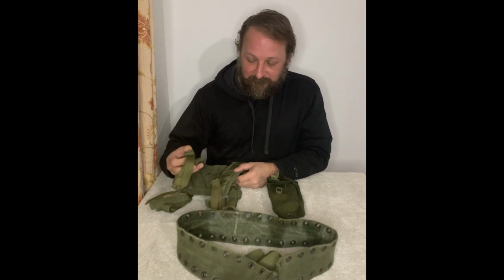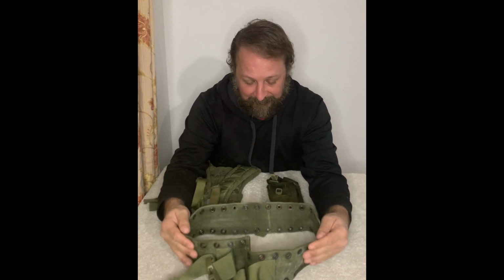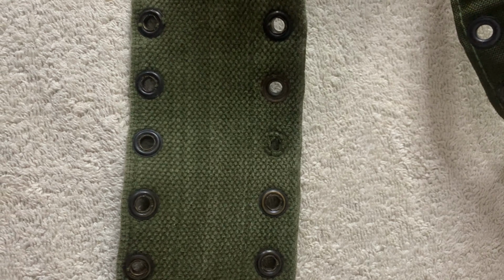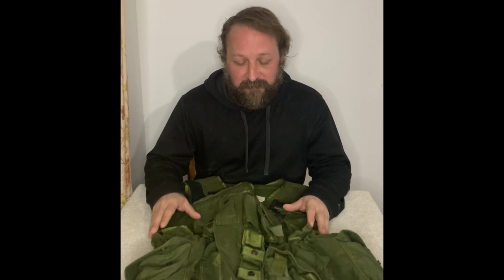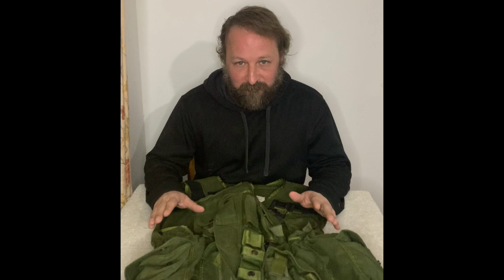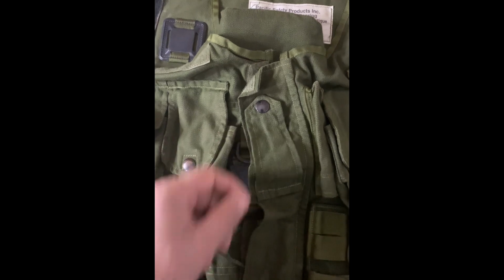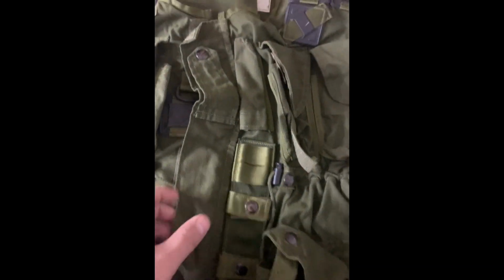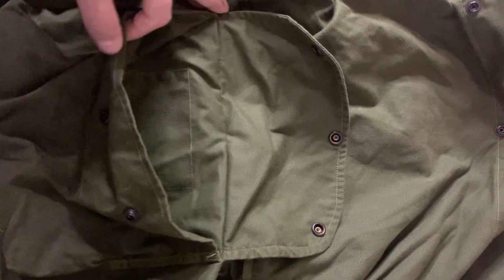Canadian Load Bearing Vest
This is a short video on the origins of this vest and it’s design.